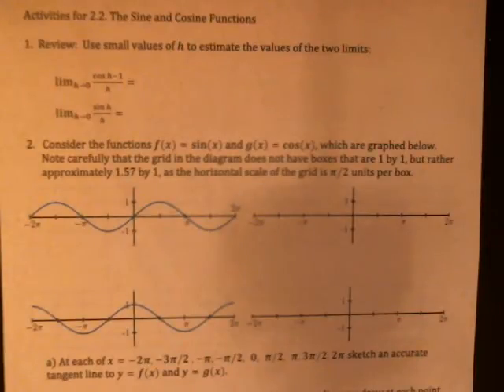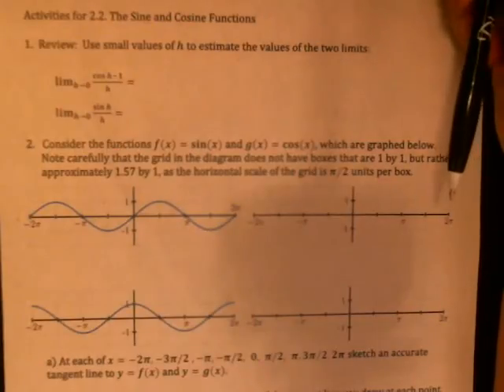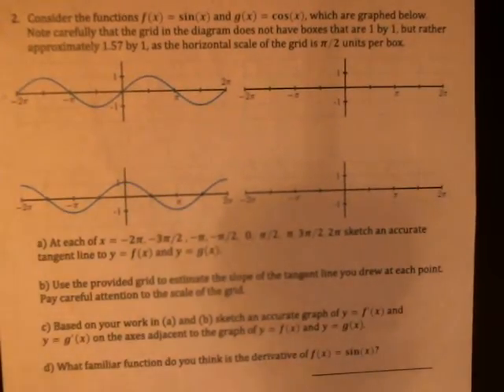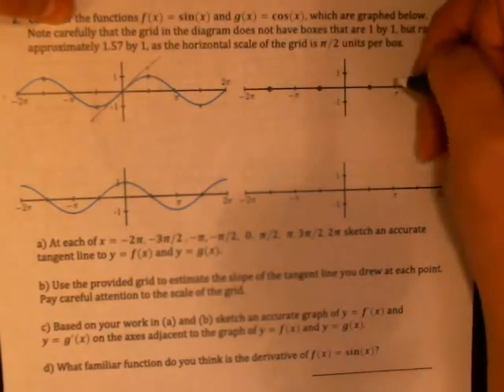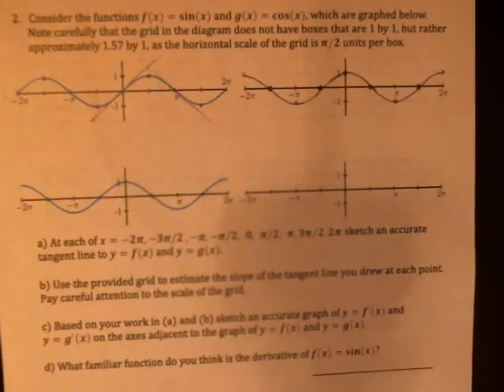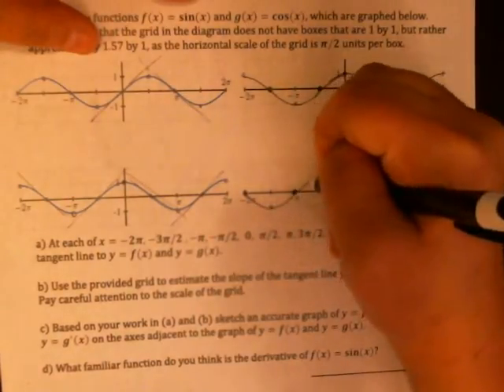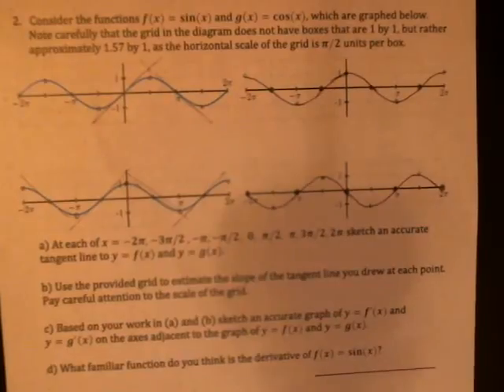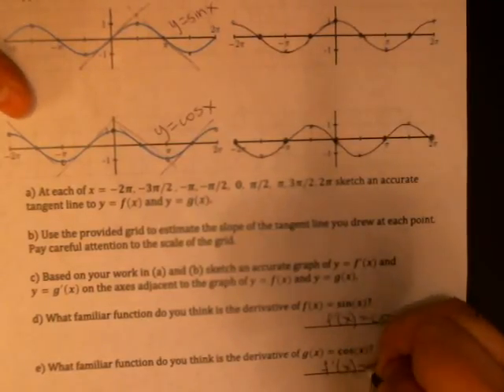2 2 Example 1 and 2 preview